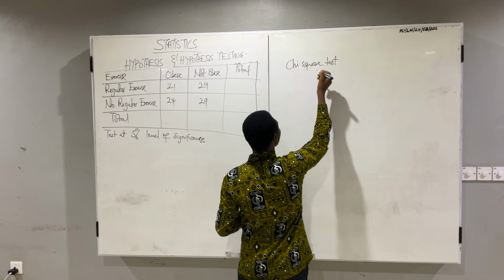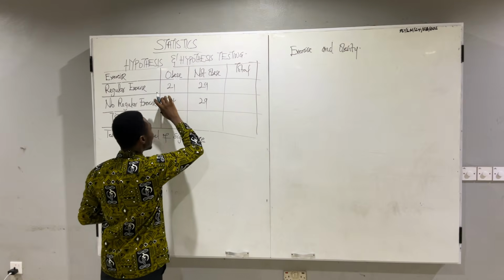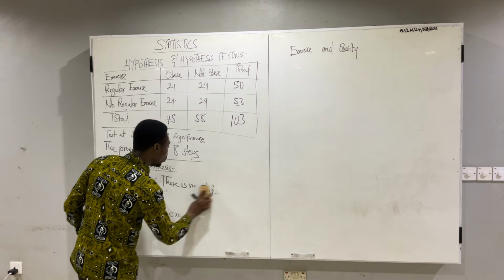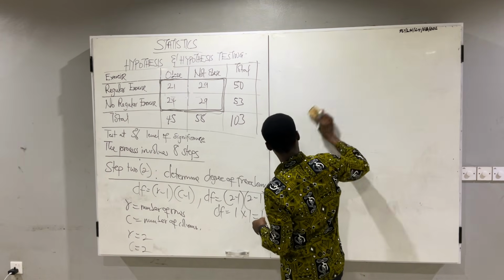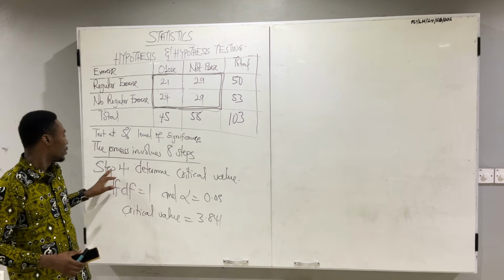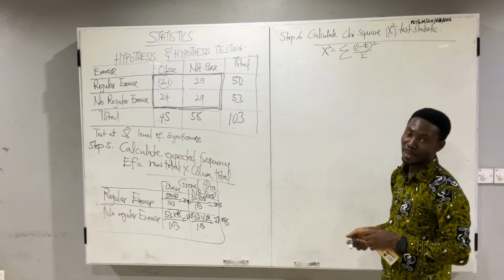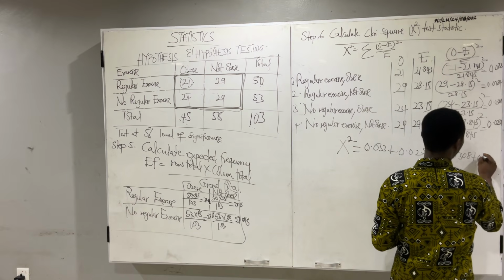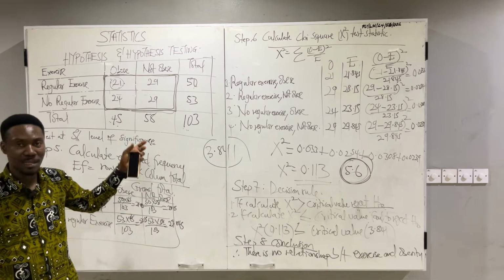CHI-SQUARE TESTING (HYPOTHESIS TESTING)